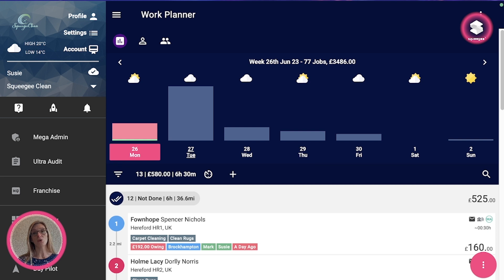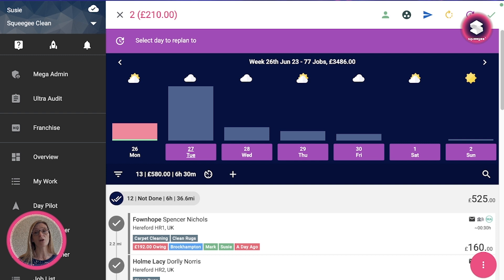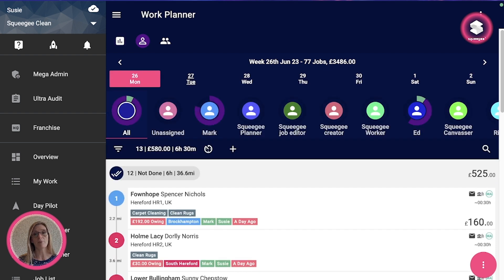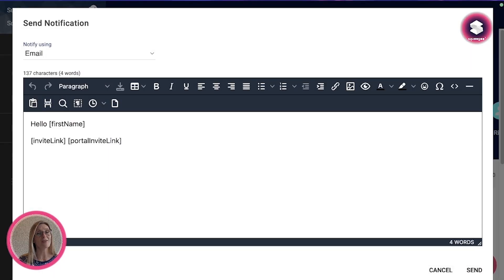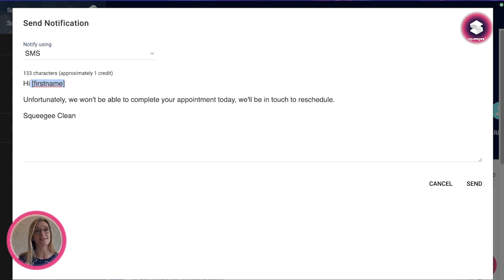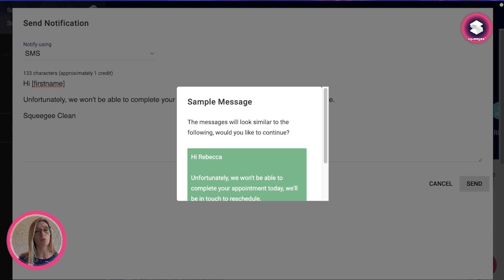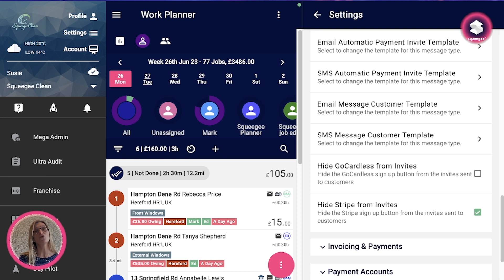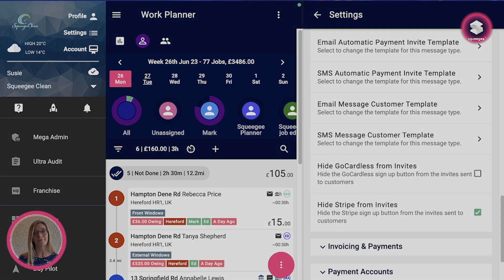Module 17.3 Bulk messaging from planner views